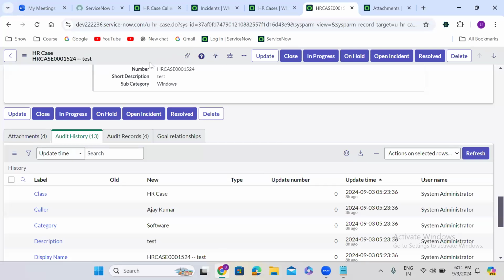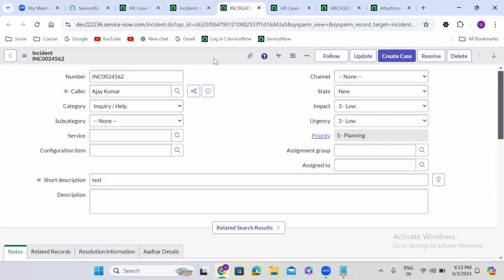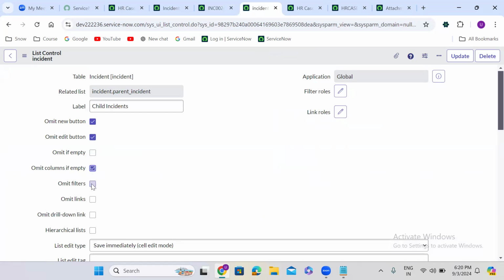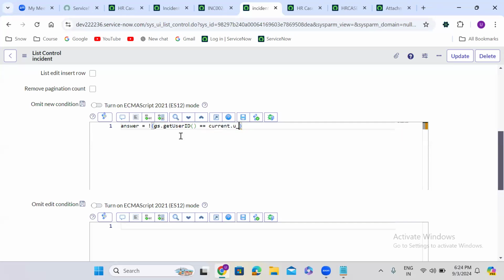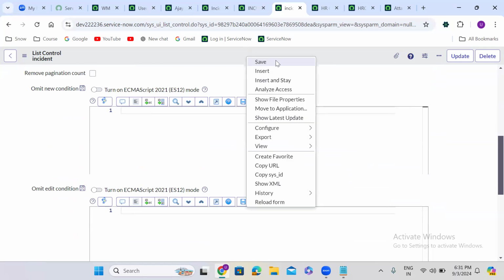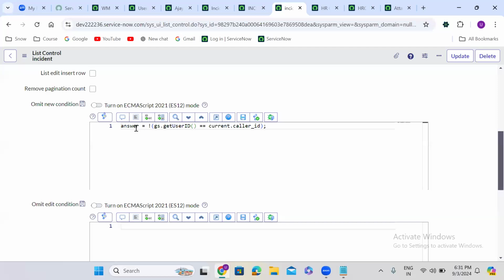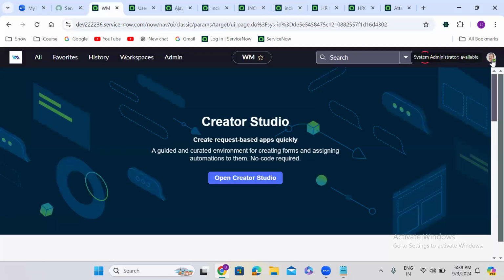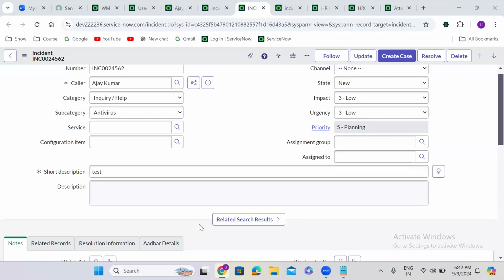ServiceNow Related Lists explained in detail by Uday Gadiparthi.Contact us at 6304422358